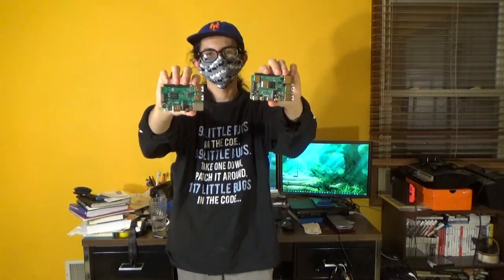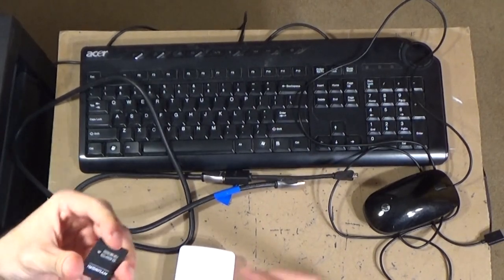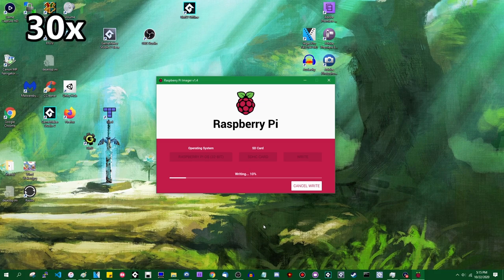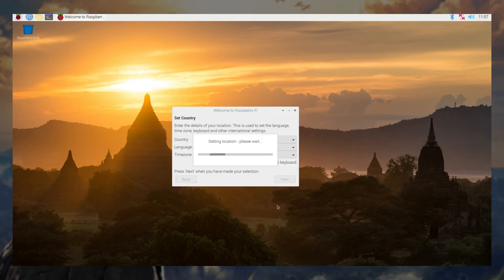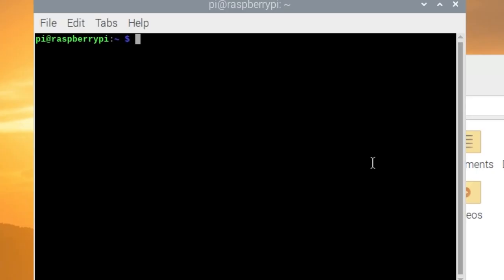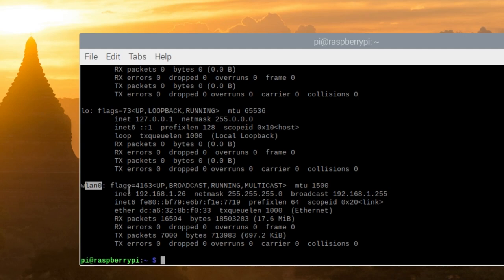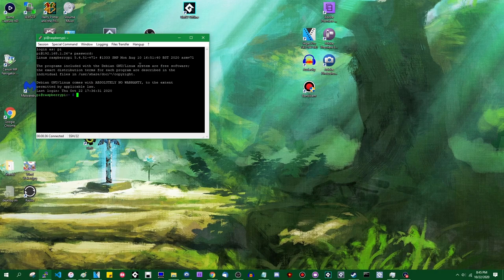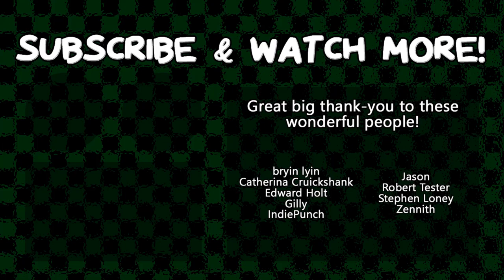Setting Up a Raspberry Pi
Earlier I posted a video on making GameMaker games run on a Raspberry Pi, and for any who may not have set up and used a Raspberry Pi before, here's a quick video on getting started!

You can use these things for pretty much whatever you want, not just playing games. Except maybe editing HD video. Would not recommend trying to edit HD video on these things, at least not yet.

If you want to see the video on running GameMaker games on a Raspberry Pi, it can be found here:

That promised social media link spam.